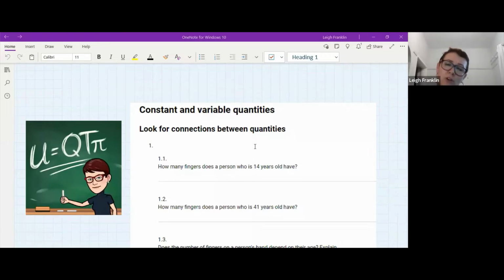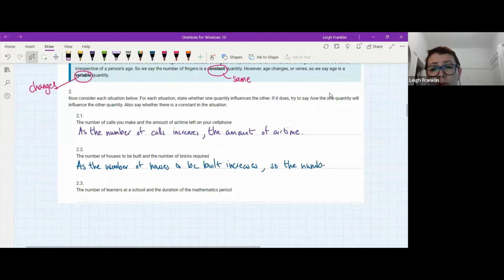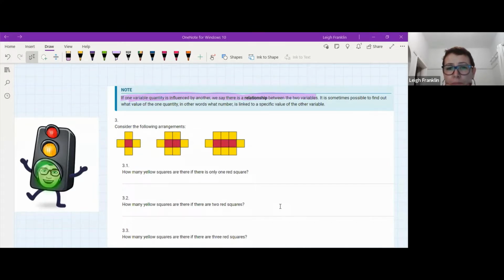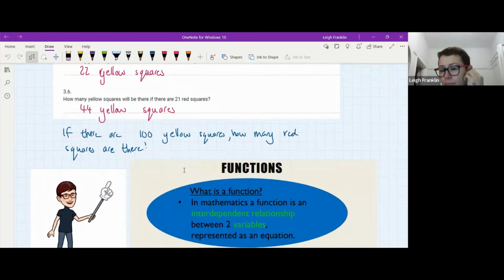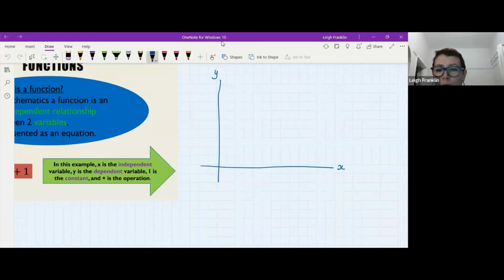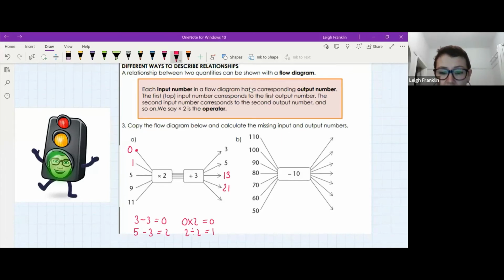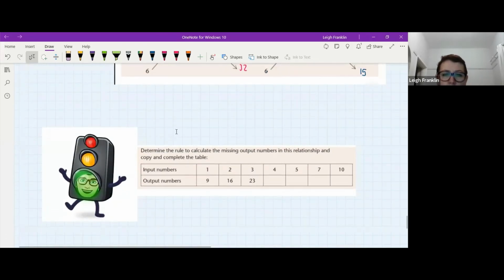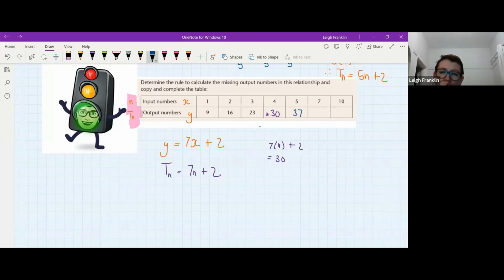Grade 7 - Functions and Relationships (constant and variable quantities)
Grade 7 | functions | relationships | constant | variable | quantity | connection | input | output | number | flow | diagram | interdependent | equation  independent | dependent | operator | rule | n value | Tn |